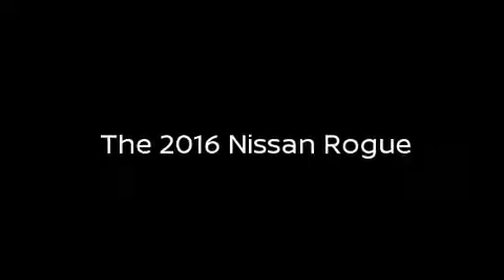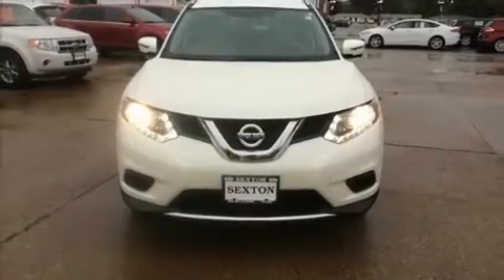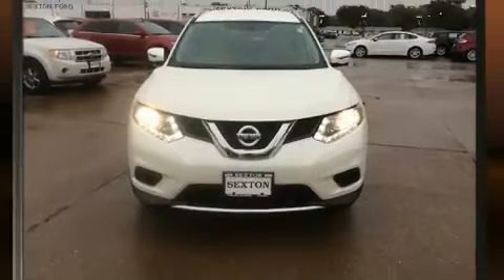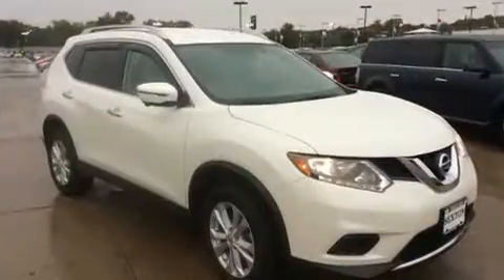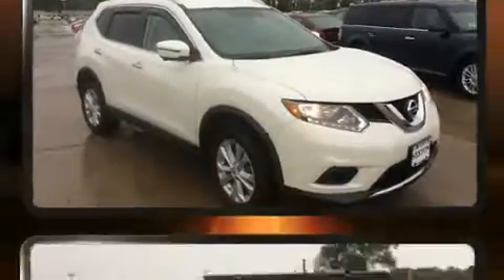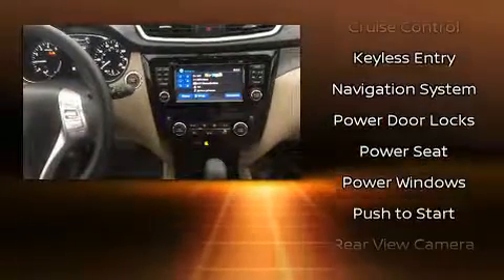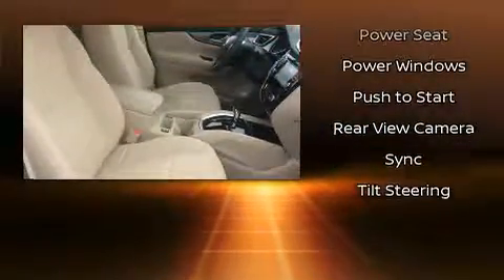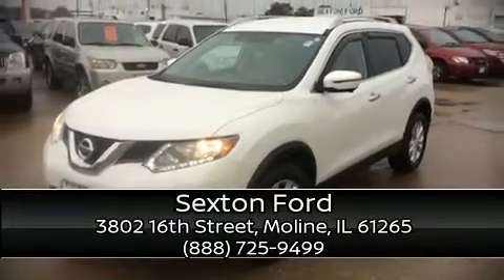2016 Nissan Rogue SV in Moline, IL 61265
Sexton Ford
3802 16th Street

Load your family into the 2016 Nissan Rogue. With less than 20,000 miles on the odometer, this 4 door sport utility vehicle prioritizes comfort, safety and convenience. Under the hood you'll find a 4 cylinder engine with more than 170 horsepower, and all wheel drive keeps this model firmly attached to the road surface. It's equipped with tons of terrific amenities, but it won't break your budget. Such as remote keyless entry, a rear window wiper, 1-touch window functionality, a trip computer, air conditioning, cruise control, an overhead console, and power windows. Premium sound drives 6 speakers, providing you and your passengers a sensational audio experience. Nissan ensures the safety and security of its passengers with equipment such as: dual front impact airbags, front side impact airbags, traction control, brake assist, anti-whiplash front head restraints, a security system, and 4 wheel disc brakes with ABS. For added security, dynamic Stability Control supplements the drivetrain. We'd also be happy to help you arrange financing for your vehicle. Stop in and take a test drive!